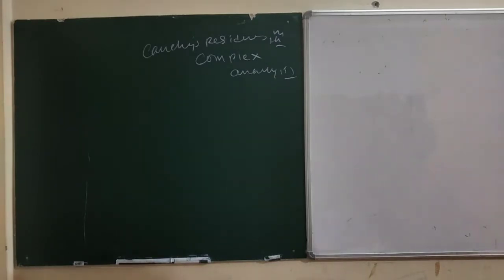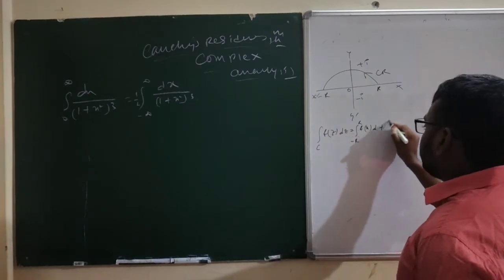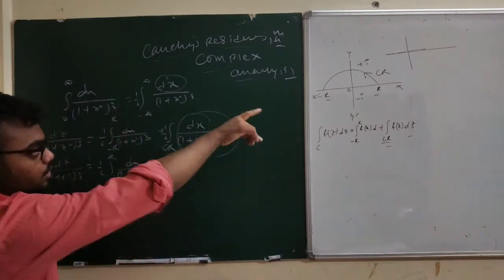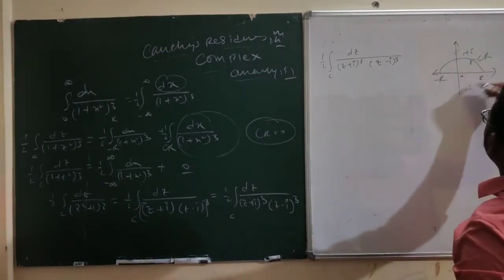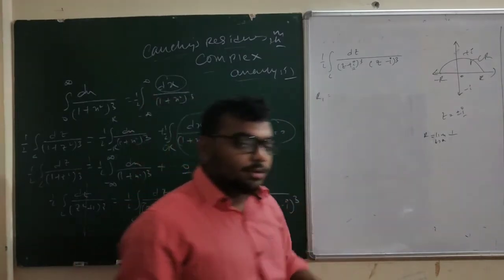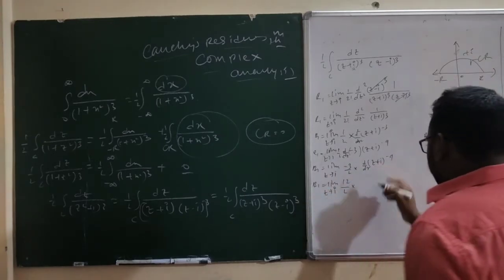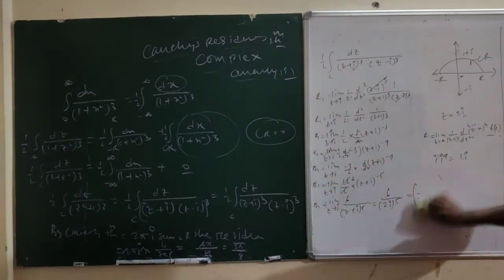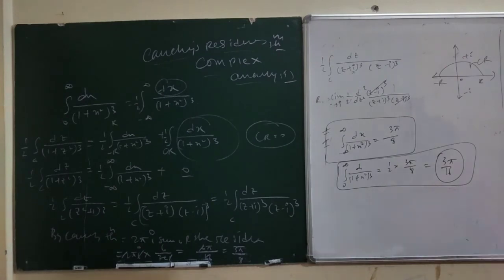Cauchy's Residues Theorem 《Integration part (lll)》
Complex analysis ,Cauchy's Residues Theorem